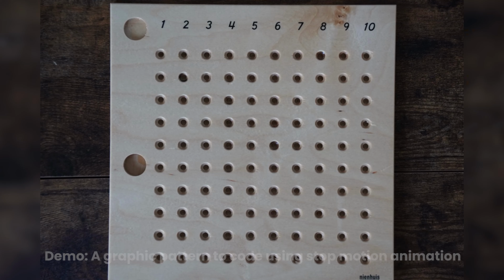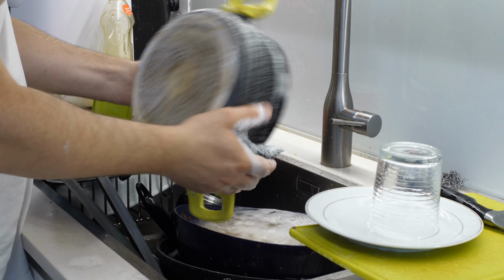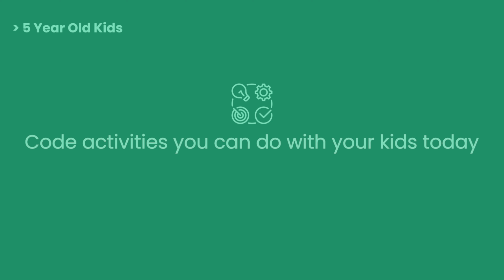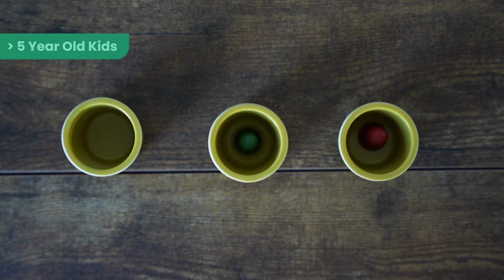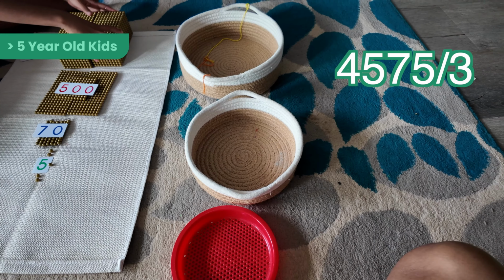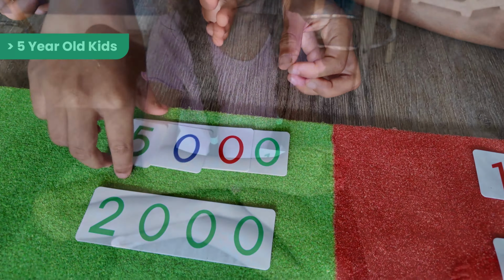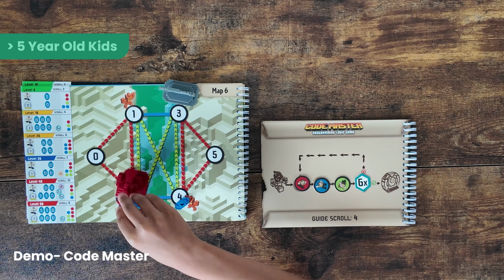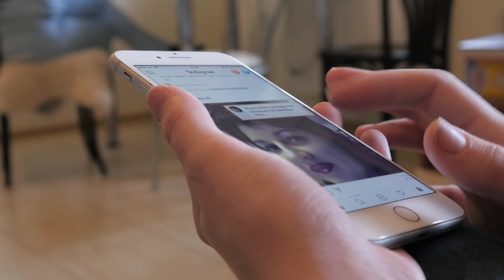How To Teach Coding To Kids | Software Engineer parent explains | Follow along activities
In this video, I delve into the topic of teaching children to code. Do you think we should do it, and if so, how?
I have included many follow-along activities you can do with your kids today.

Games mentioned:
Code Master programming logic game
CATAN Junior Board Game
CATAN Board Game

Montessori Material (Great for sensory learning- touch Mathematics before reading and writing it)
Montessori Golden Beads
Montessori Multiplication and Division Board

Gameschooling
Create your own board game!
Empty playing cards

YouTube, Udemy, and Coursera have a wealth of courses where you can learn any programming language or concepts. When you want to advance your learnings, try building projects in the real world. Get internships or make websites/apps for local businesses or for solving your own problems. The sky is the limit when you learn how to code.

Timestamps
00:00- Introduction
01:03- What is Coding?
02:02- Should we teach our kids how to code?
07:42- Code activities you can do with your kids today
15:58- Teaching future coding concepts
24:37- Can Non-Programmers teach kids how to code?

My gear:
Main Camera: Sony a74(Amazing Camera!)
Second Camera: Sony a6400
Travel Camera: Sony ZV1

Main Lens: Sigma 24-70mm F2.8(the most versatile lens ever!)
Sigma 16mm 1.4F

Microphone: Rode Video Pro
Lavalier Microphone: Rode Smart Lav+
Wireless Microphone: DJI Mic 2